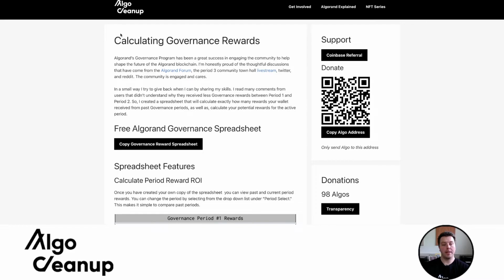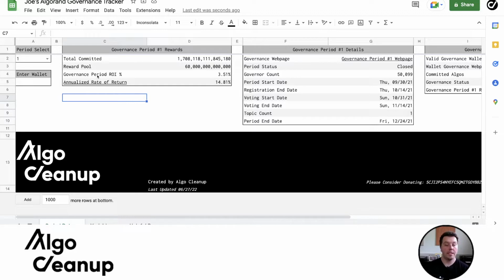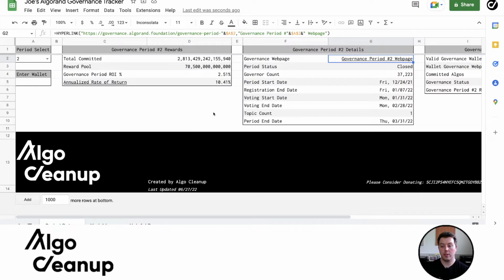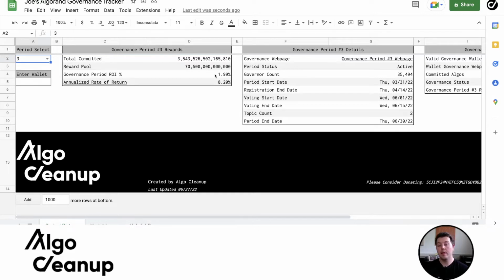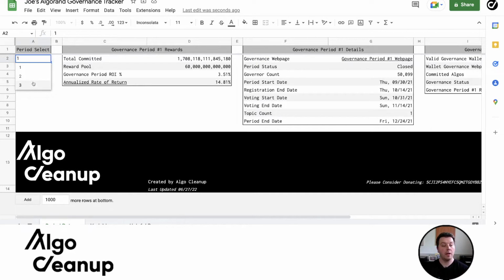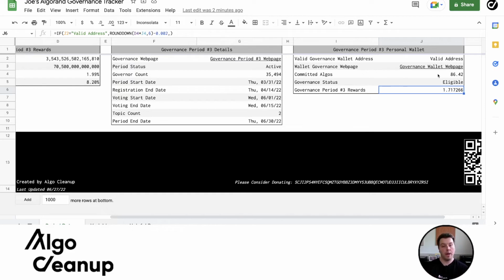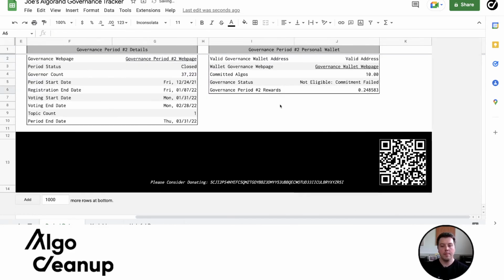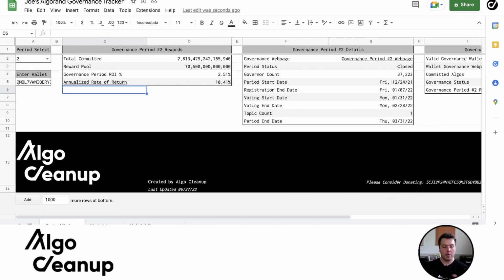Algorand Governance Calculator- Free Spreadsheet | Algo Cleanup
Create a copy of our free Algorand Governance Reward Spreadsheet. Easily calculate current period rewards for your Algorand wallet. View past rewards, measures, and other important dates. See current and past ROI % for Governance Periods. A great way to track past and current Governance Rewards!

Chapters:
0:00 Intro
0:32 Copy Spreadsheet
1:45 View Past Governance Rewards
4:29 Track Important Governance Dates
6:14 Enter Your Governance Wallet
9:32 Additional Helpful Resources
11:51 Add Future Governance Periods To The Spreadsheet